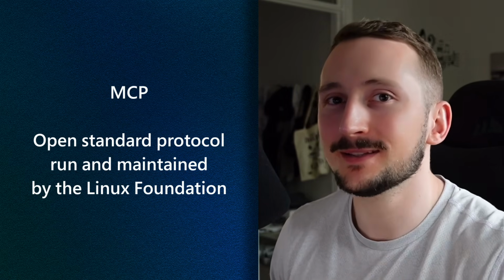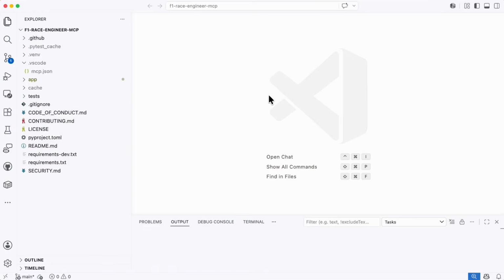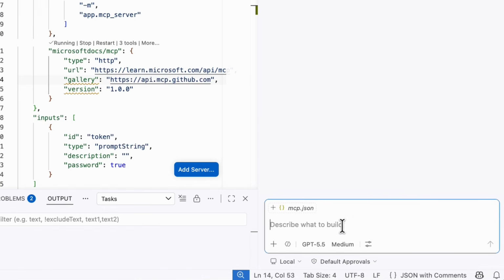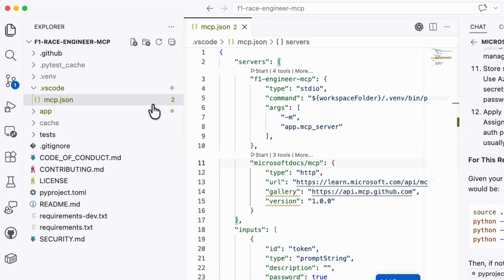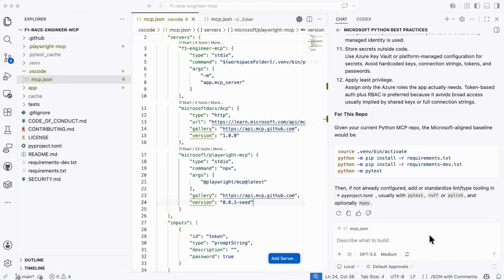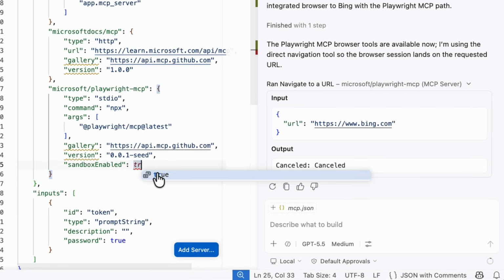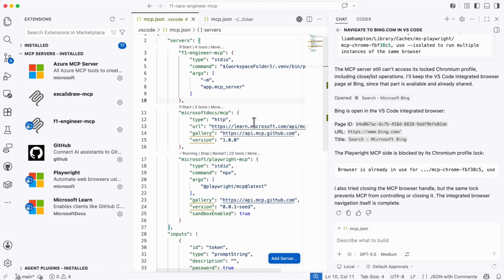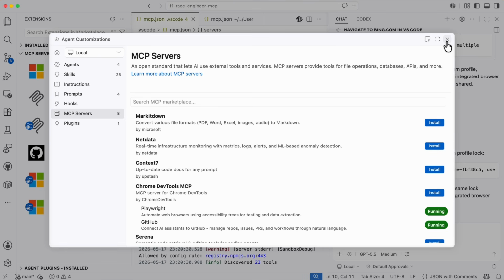Extending Agents with MCP Servers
In this session we're talking about MCP (Model Context Protocol) and how to use them to give your agents the superpower to connect to external datasets and tools outside your model.

🔎 Chapters:
00:00 Intro to MCP
01:08 Demo - Install
02:36 Configure
03:25 Secure
04:45 Manage
05:59 Recap